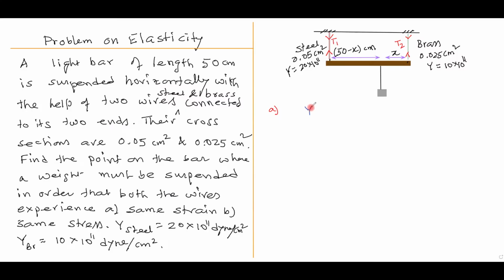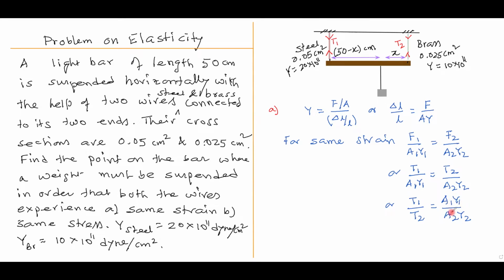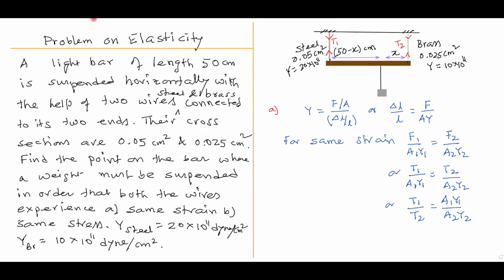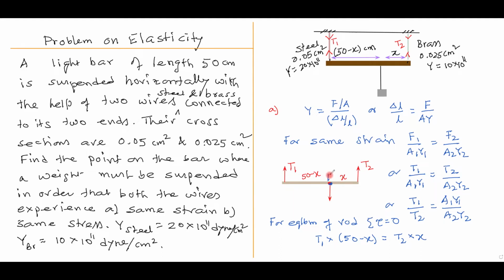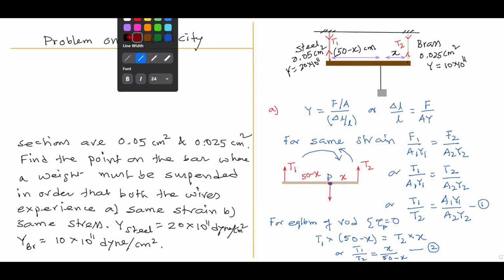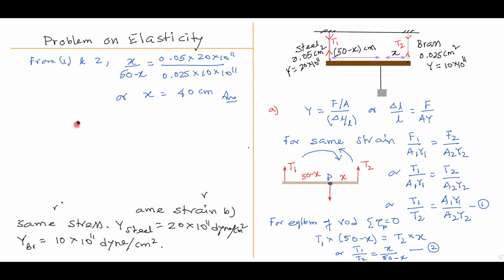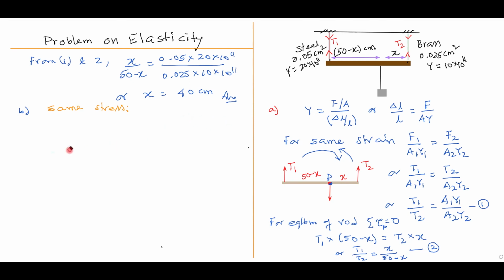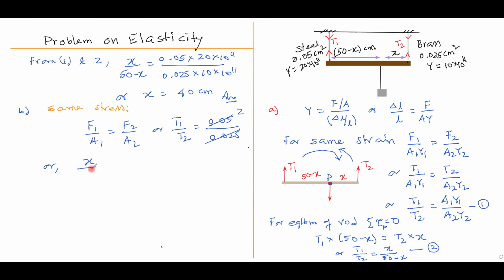Chapter 12/ Elasticity/ numerical problem 2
A light rod is suspended horizontally from ceiling with two wires of different young's modulus and cross section connected to its two ends. Where should you suspend a load from the rod such that the wires have 1) same strain 2) same stress.